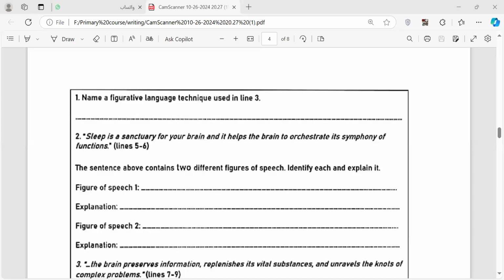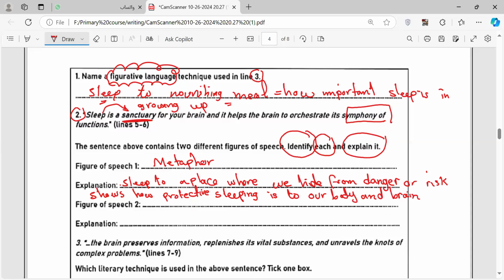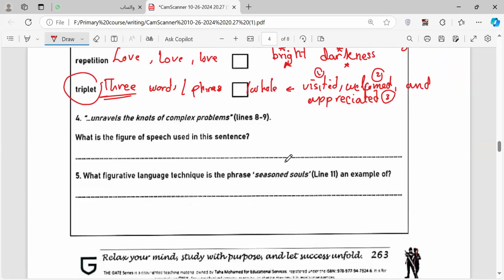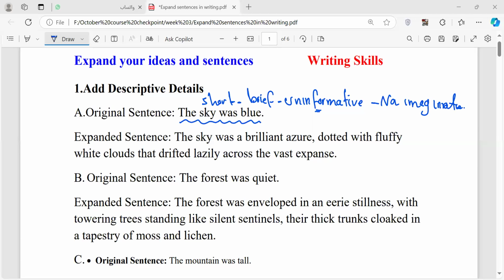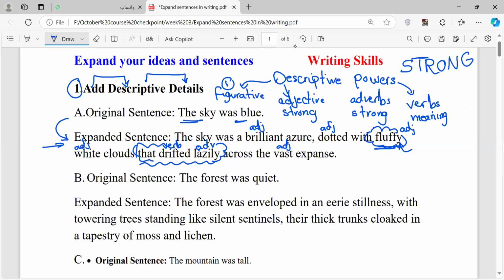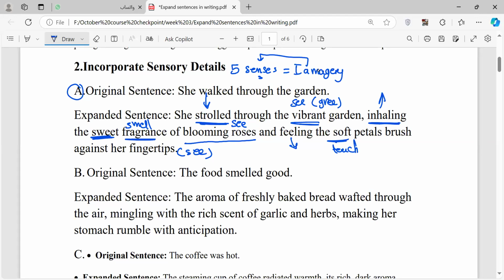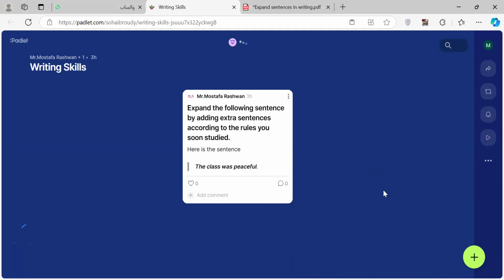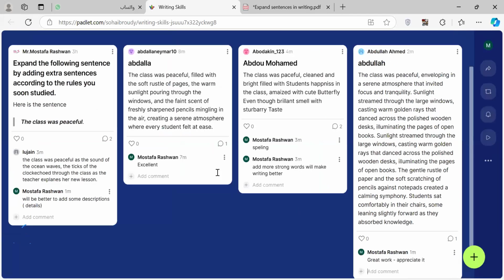Secrets for successful FICTION writing paper 2 : Lower secondary Checkpoint English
checkpoint English Year 7 & Year 8 | Tips to answer Reading paper  2 :
reading paper 2 fiction text : tips to answer paper 2
tips to answer paper 2 checkpoint english as a first language
tips to get the full mark in checkpoint english paper 2
how to answer reading paper  checkpoint year 7
how to answer reading paper  checkpoint year 8
cambridge checkpoint english lower secondary 1
cambridge checkpoint english  as a first language lower secondary 1
cambridge checkpoint Ks3 english  Ks3

This sessions explained :
IGCSE ESL
Tips_for_summary_writing_Grade_10#

Cambridge
Reading
Skimming
writing
IGCSE_ESL#
IGCSE_Summary_Writing#
IGCSE ESL Exercise 3
multiple_matching#
igcse english
AQA
IGCSE_Writing#
IGCSE_English#
paper 2 overview
igcse_vocabulary#
GCSE_English_as_a_second_language
IGCSE pastpapers
IGCSE real exams
Mr.Mostafa Rashwan